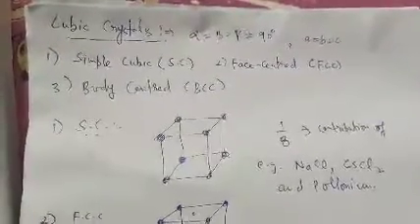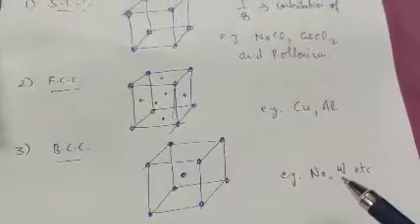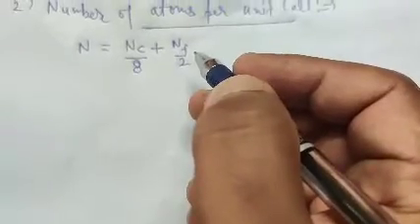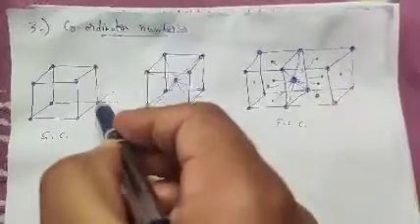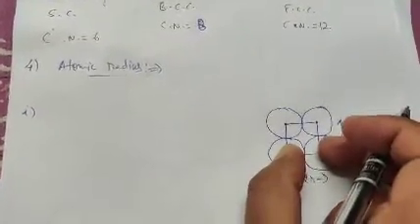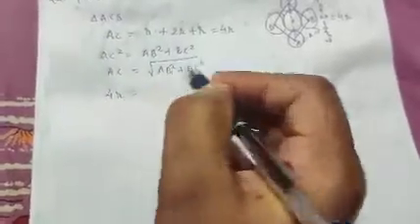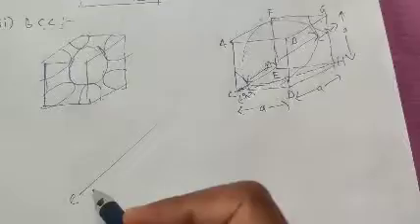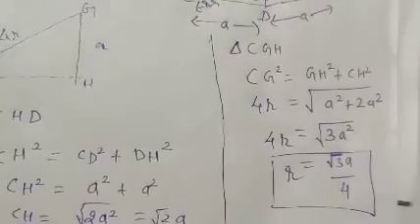Cubic crystals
Description of types and characteristics of Cubic crystals.